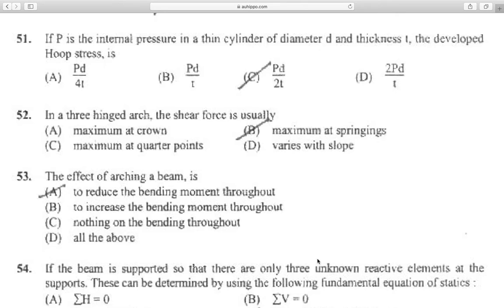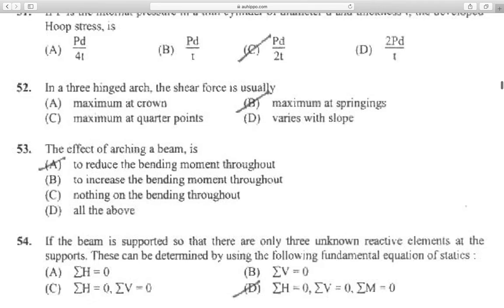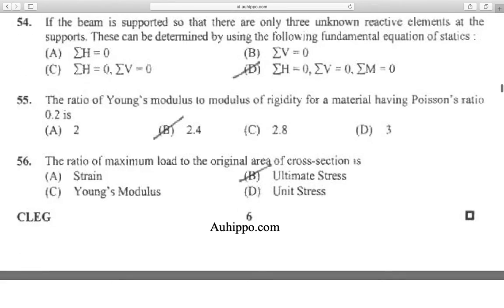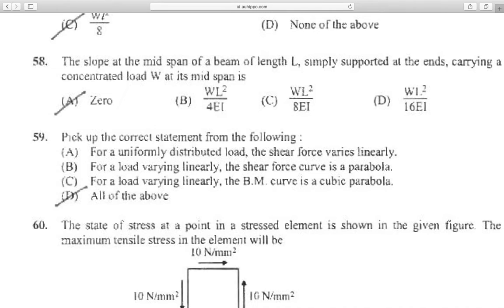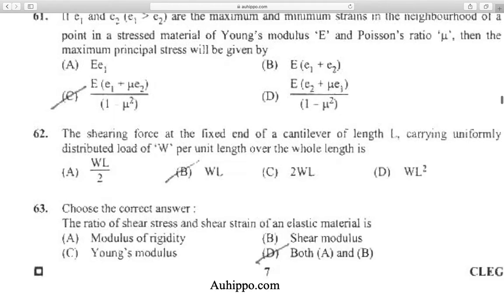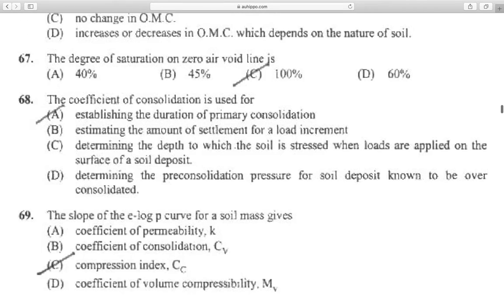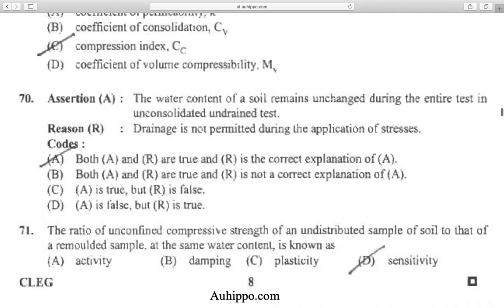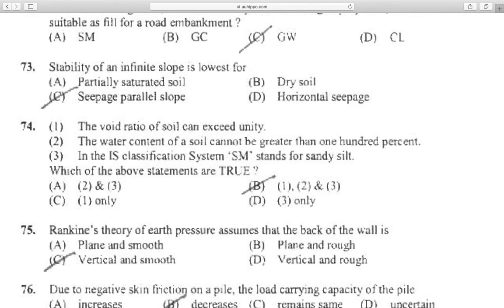Civil Engineering Competitive Exam | Question Paper | Civil Objective Questions |Track More In Civil